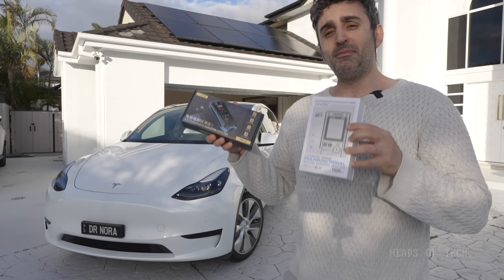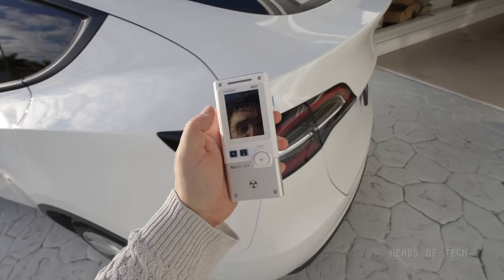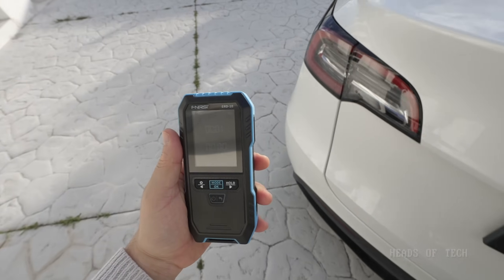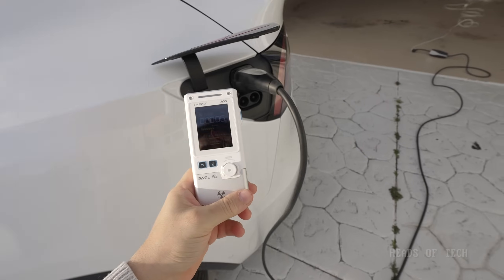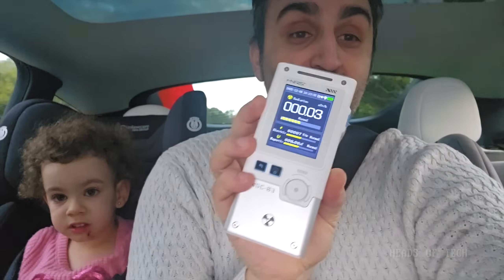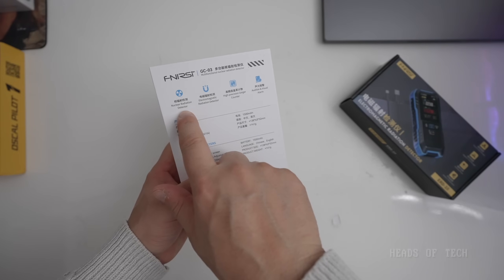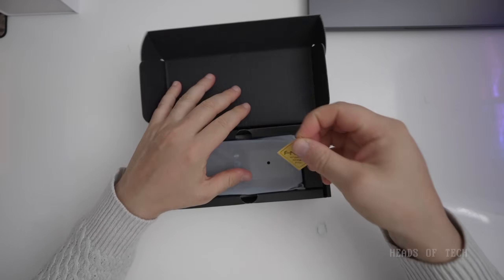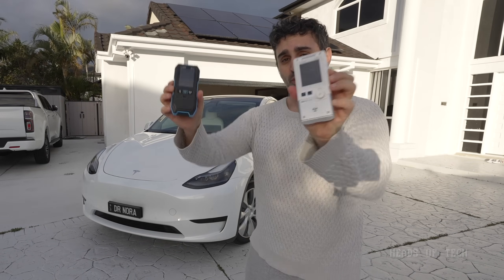FNIRSI Nuclear & EMF Radiation Detectors - EV Charging & Driving Tests | GC-03 & ERD-10 REVIEW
After experiencing and reading complaints of headaches on the forums, it's time to check how much EMF radiation - the car of the decade - leaks.

Nuclear Meter GC-03
EMF Meter ERD-10

GC-03: FNRSB181
ERD-10: FNRSB180

ADDITIONAL NOTES
+ Both devices support day and night modes for better visibility.

MUSIC
Neffex